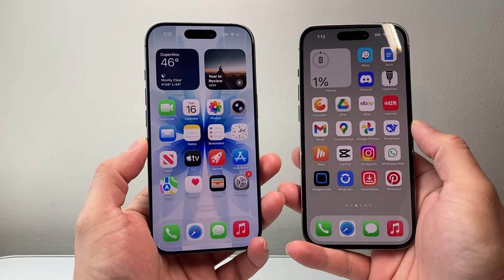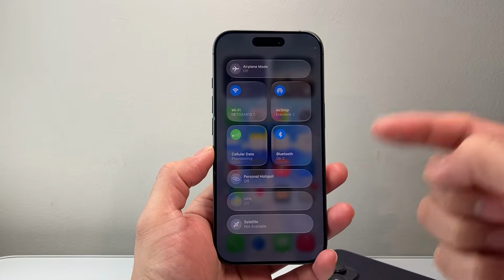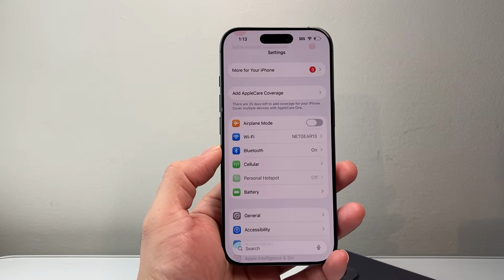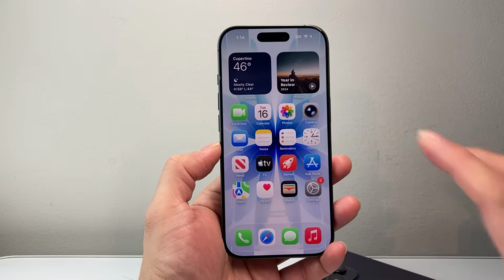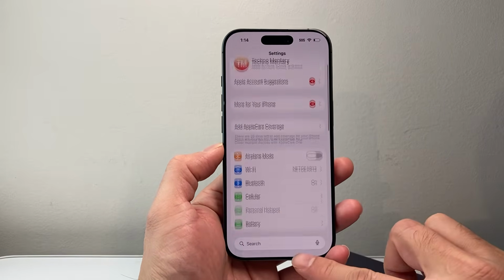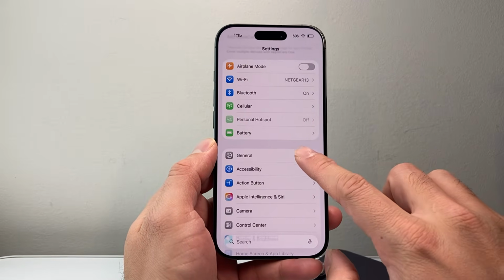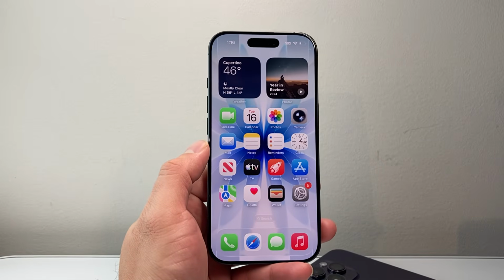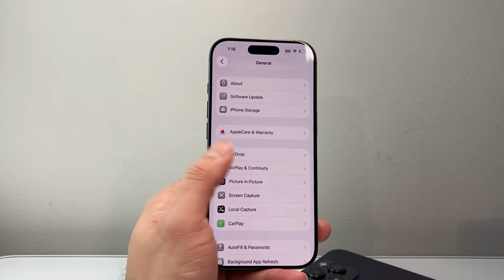How To Fix AirDrop Not Working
If the Airdrop is not working on your iPhone, iPad or Mac, you can follow these troubleshooting steps to fix it.